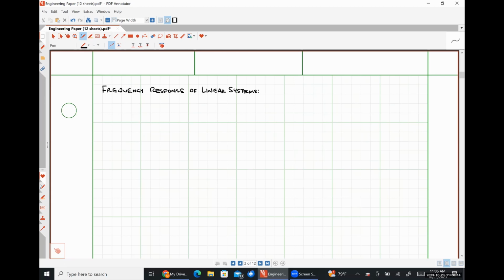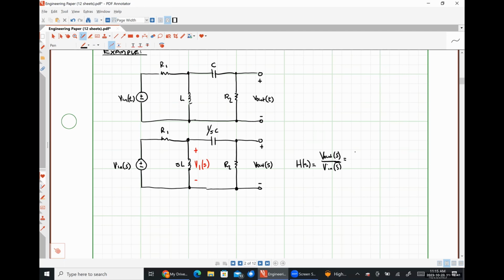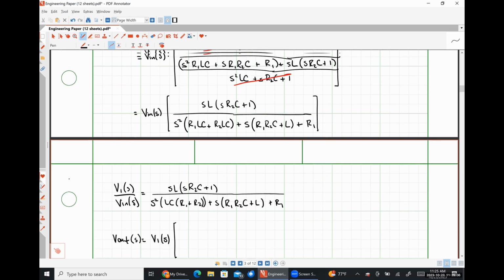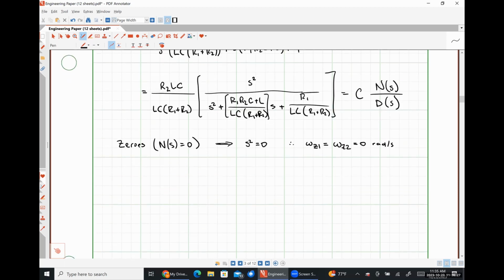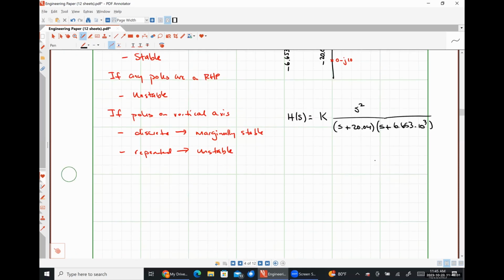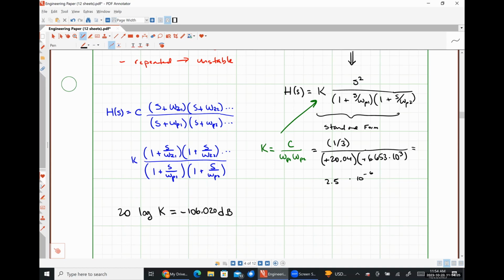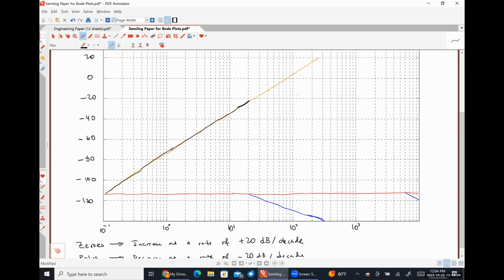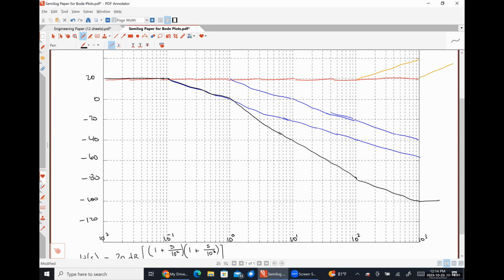ENGR 224 (Fall 2023) - Class Meeting #20 - 10/23/2023